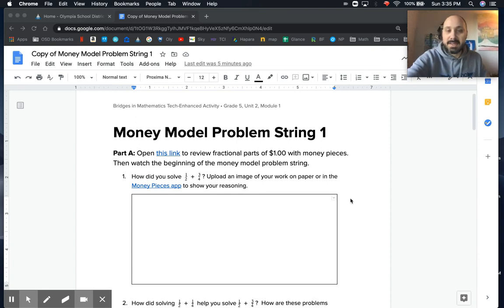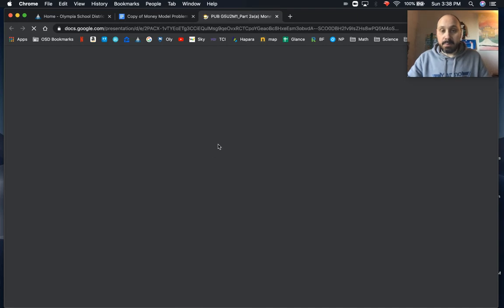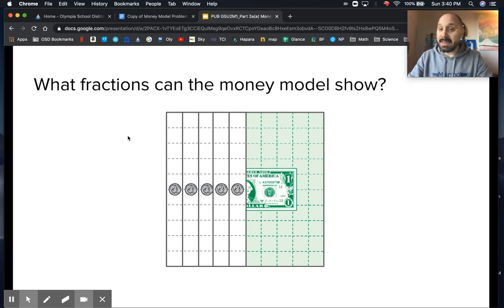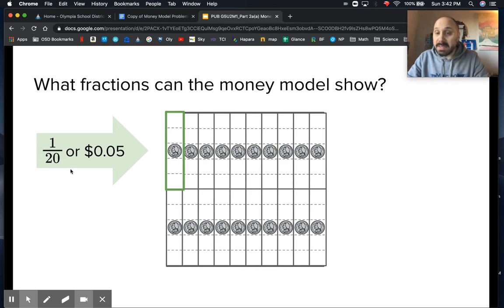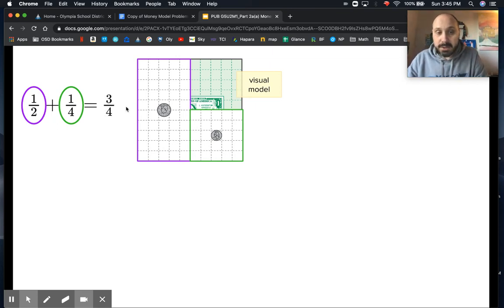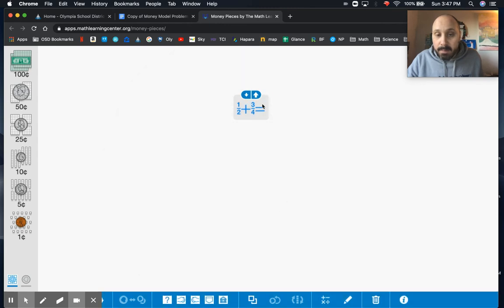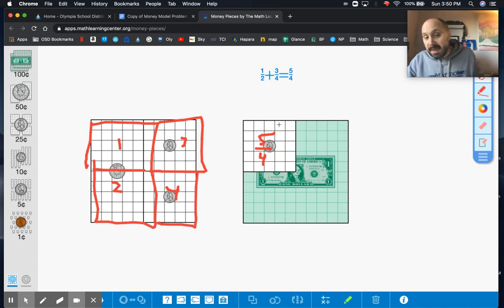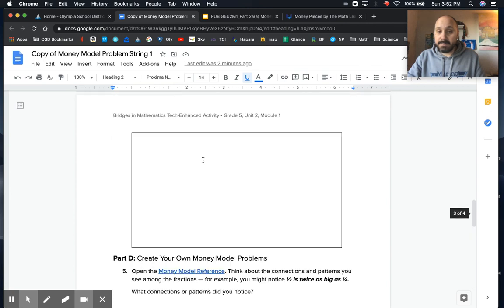Money Model Problem String 1 Walkthrough